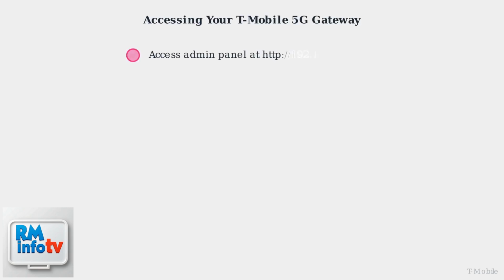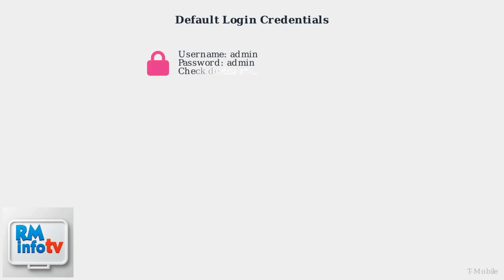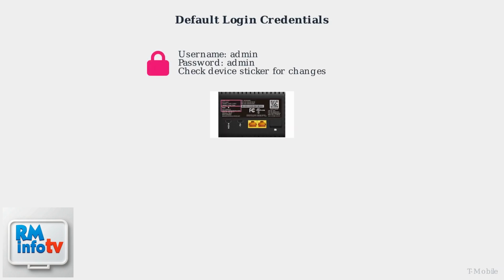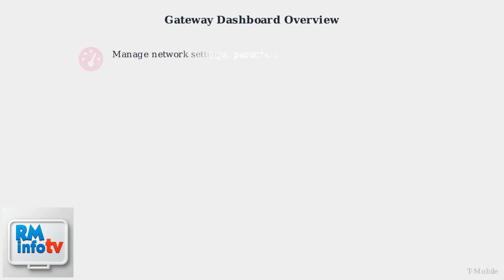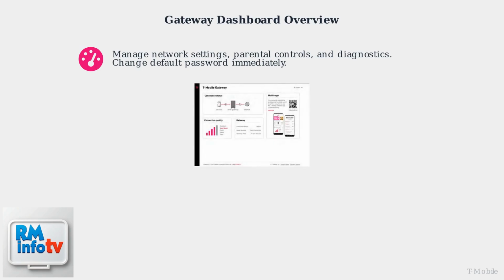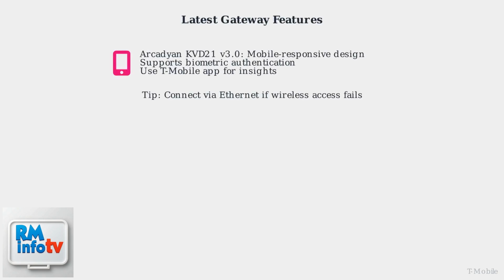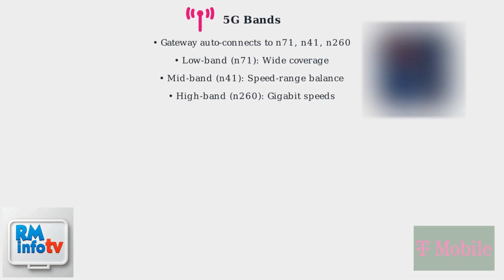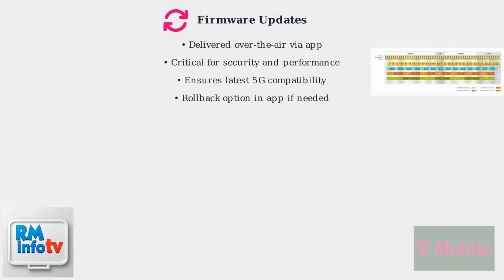How To Manage A T-Mobile 5G Gateway – Admin Login, Wi-Fi, Bands & Updates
Discover how to take full control of your T-Mobile 5G Gateway in this informative video. We cover everything from accessing the admin login to adjusting your Wi-Fi settings for better performance.